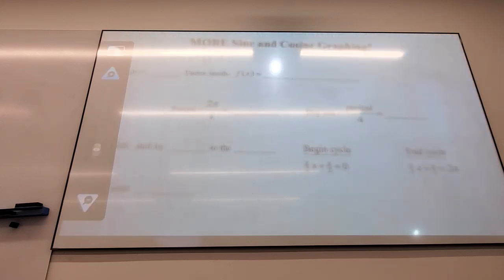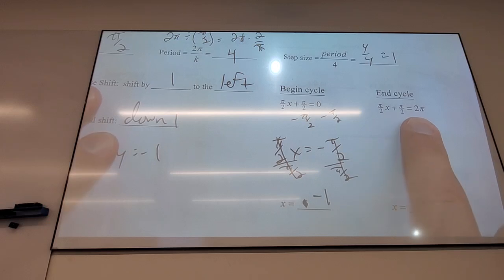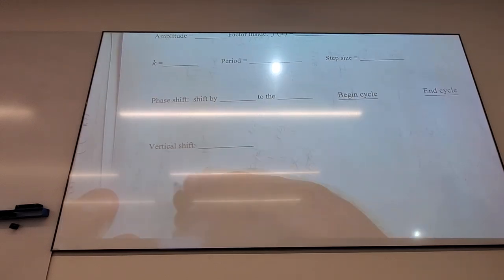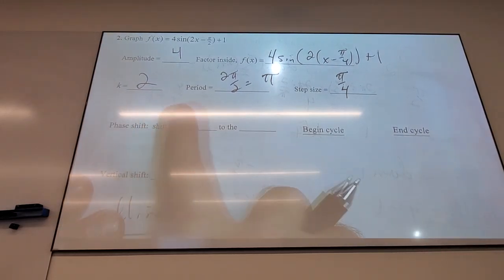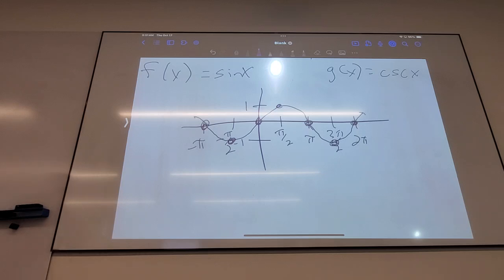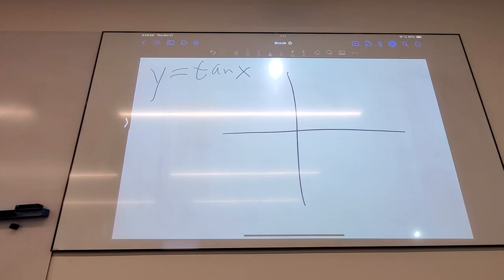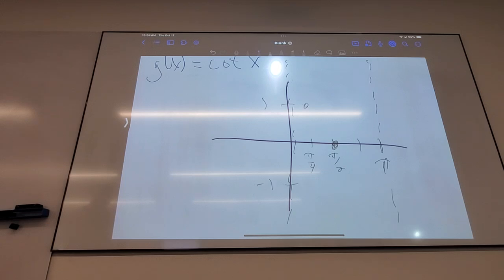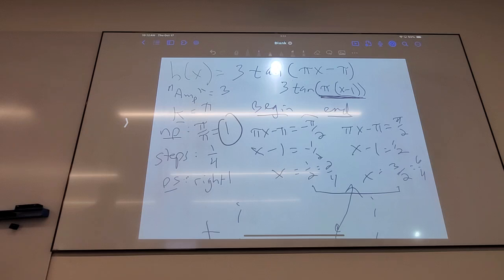Math 176, Oct 17 Lecture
Review sine and cosine graphs, going over graphs of sec,csc,tan,cot...